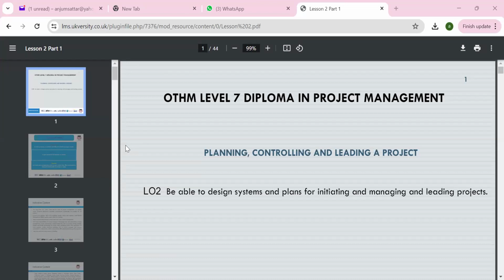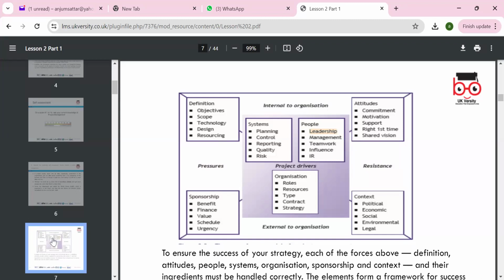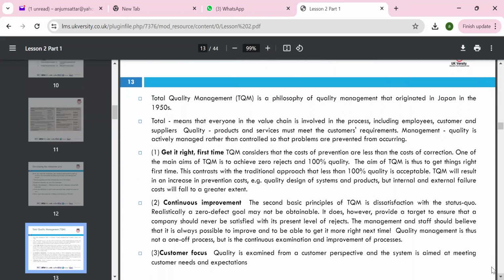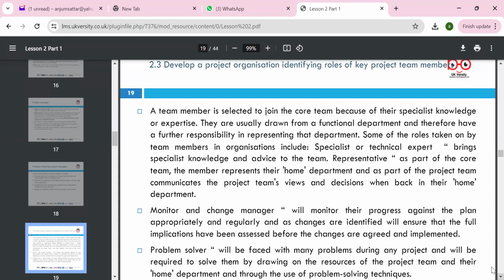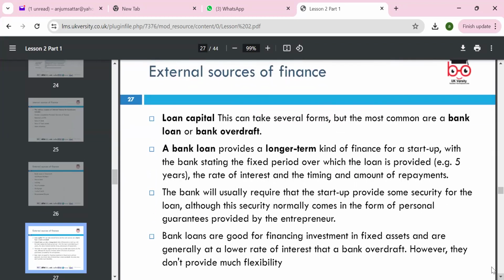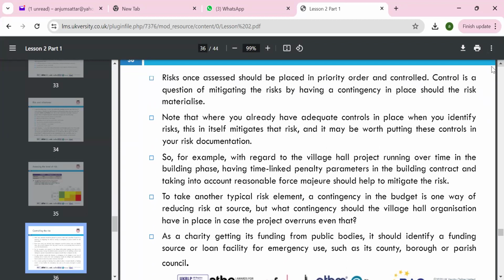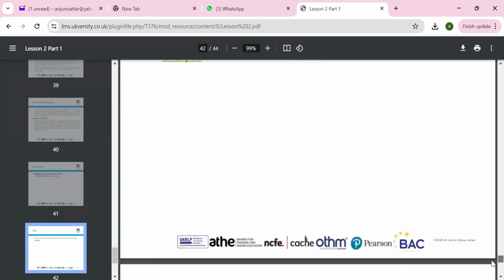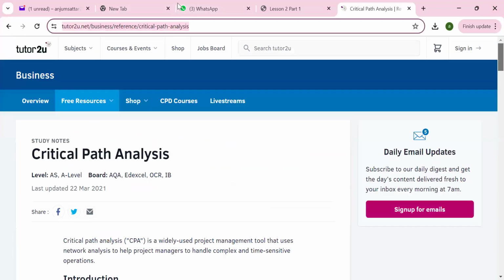OTHM L7 DiPM-Unit-1-Planning Controlling and Leading a Project -LO2-(AS)